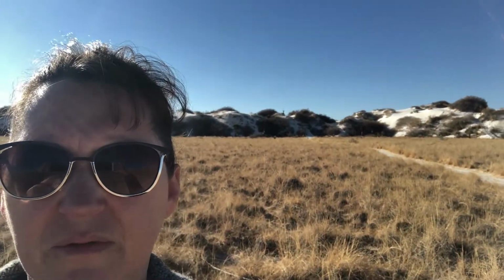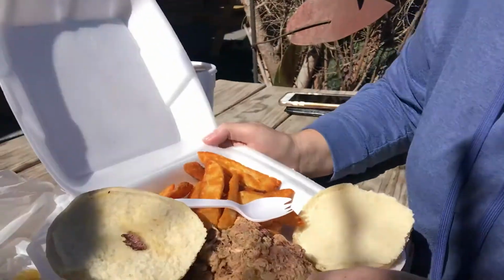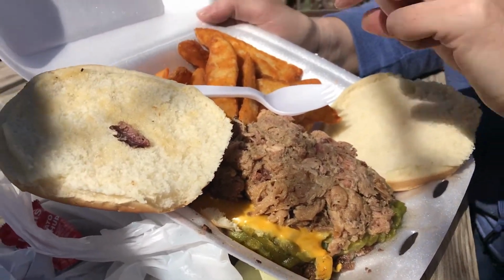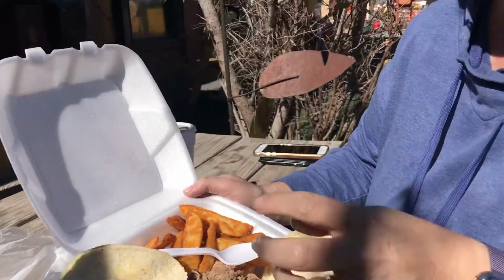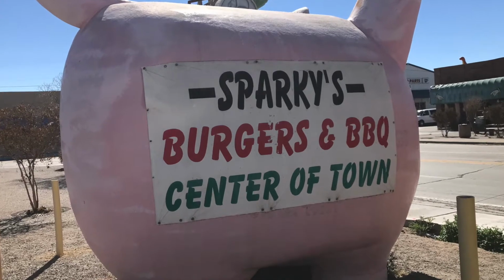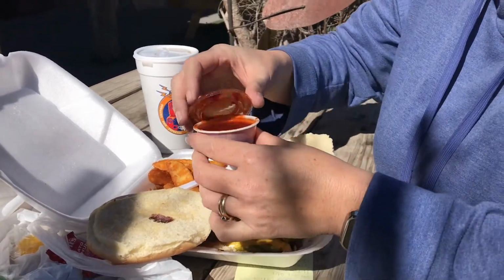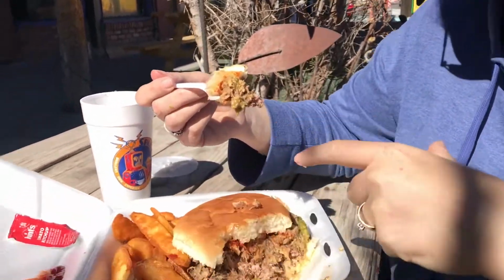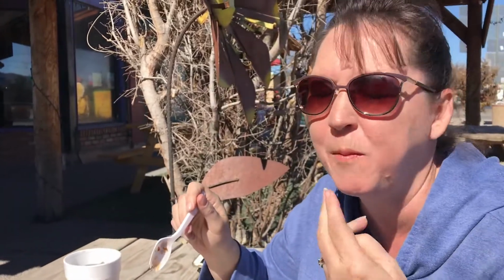White Sands National Park with a visit to Sparky's in Hatch, New Mexico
We visited White Sands National Park and made a side trip to Sparky's (Hamburgers, BBQ and more) in Hatch, New Mexico.  White Sands National Park is located just west of Alamagordo, New Mexico and is uniquely beautiful.  Amazing white sands dunes everywhere with views of the mountains all around.  Sparky's was a fun stop in Hatch, New Mexico and the food was great!  If you're driving through the area, it's definitely a unique place to have a meal!